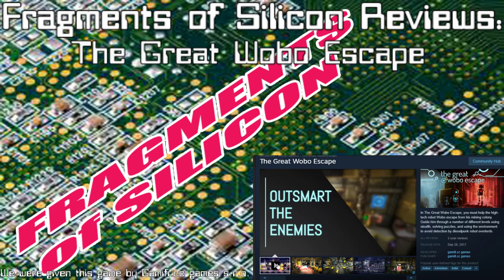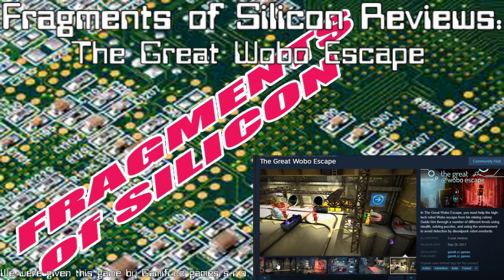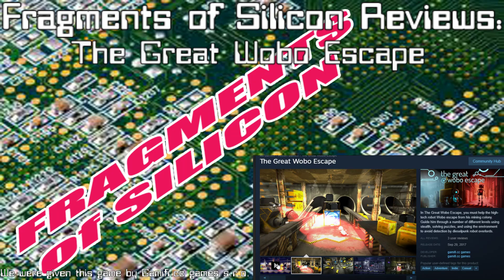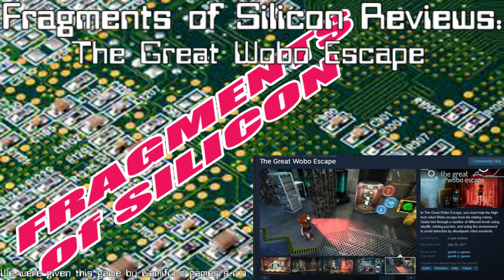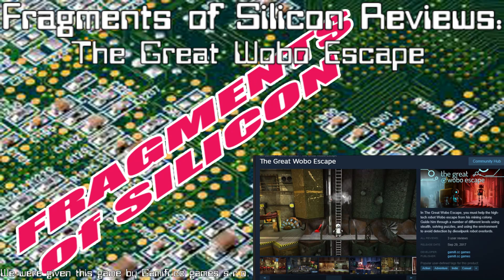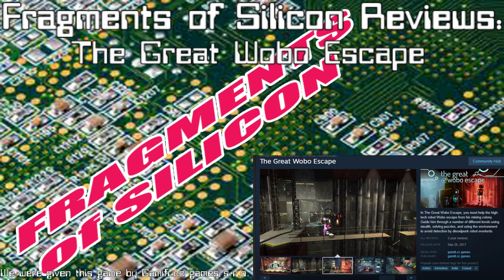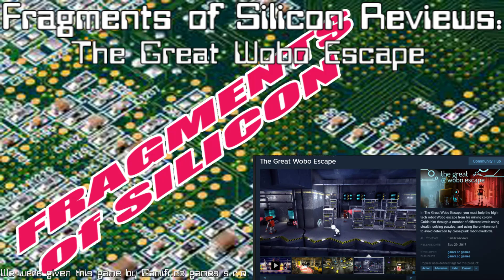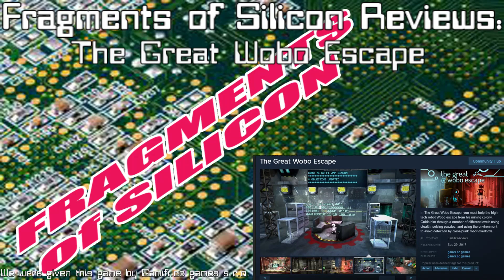Fragments of Silicon Reviews:The Great Wobo Escape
Fragments of Silicon is in distress over having to deal with yet another sloppy port of a mobile game.